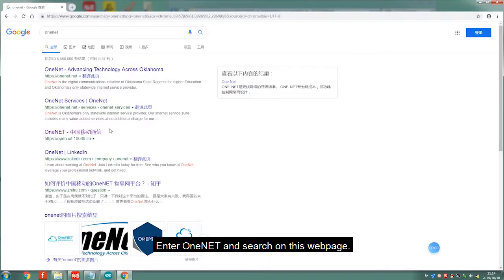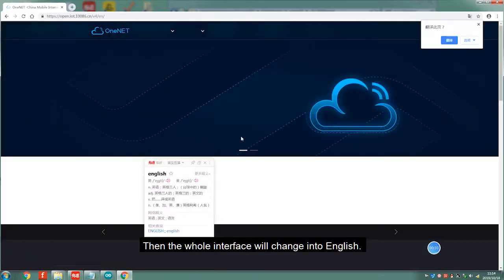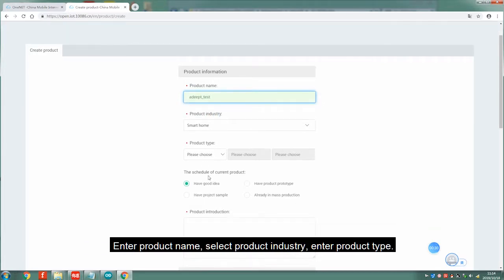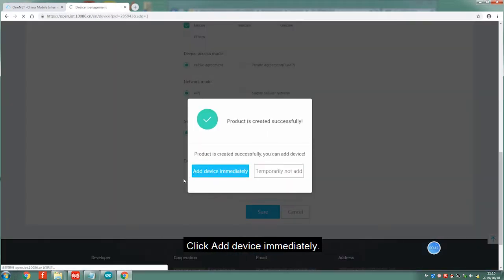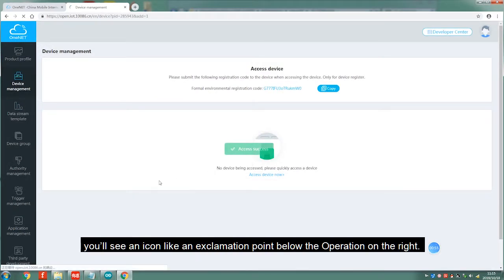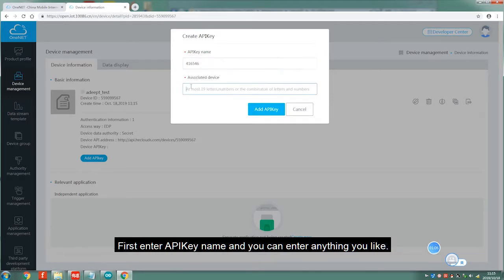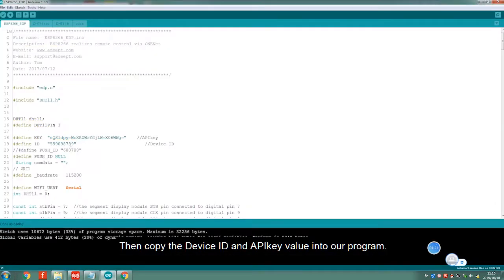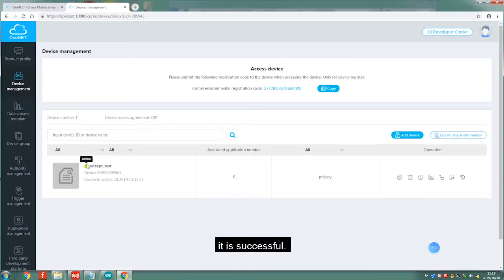Arduino+ESP8266--Realize Remote Control through OneNET(2)